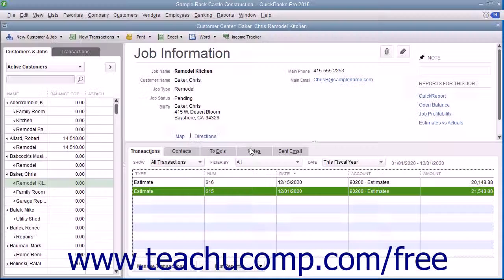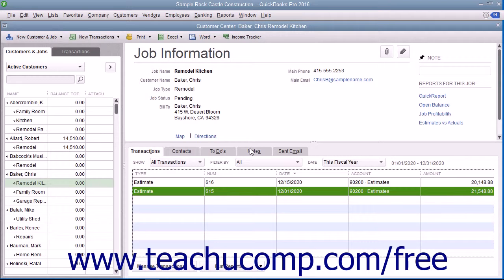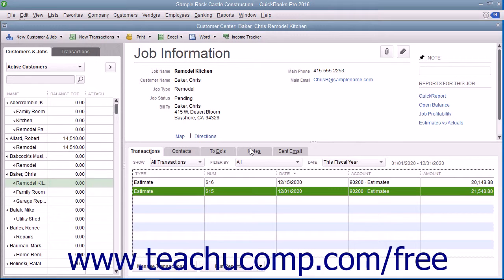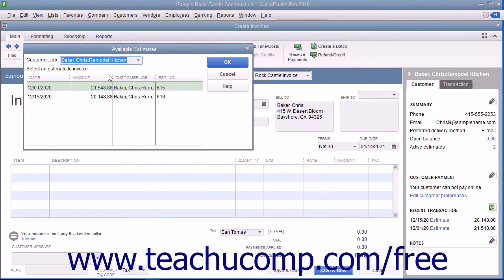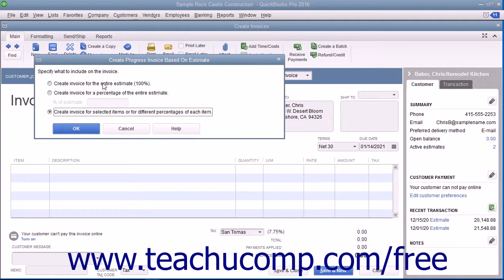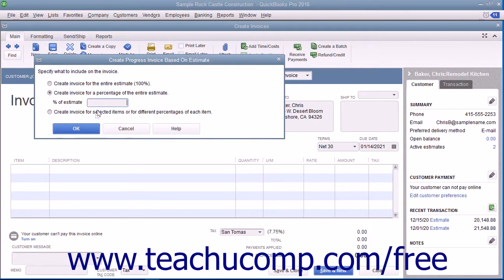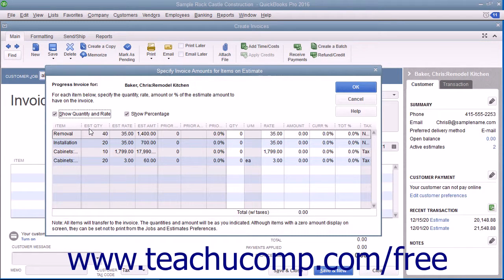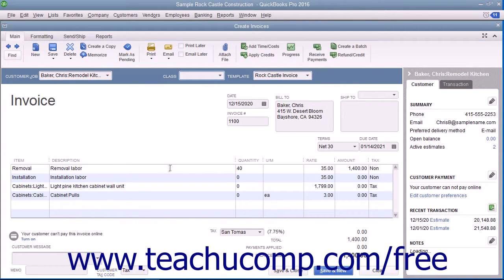QuickBooks Pro 2016 Tutorial Invoicing from an Estimate Intuit Training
Learn about Invoicing from an Estimate in QuickBooks Pro 2016 A clip from Mastering QuickBooks Made Easy. - the most comprehensive QuickBooks tutorial available. Visit us today!